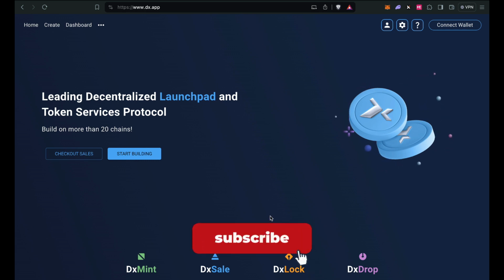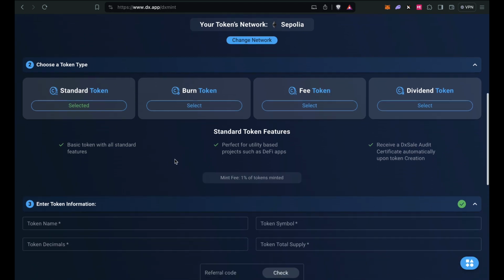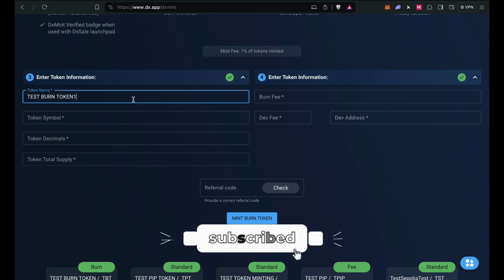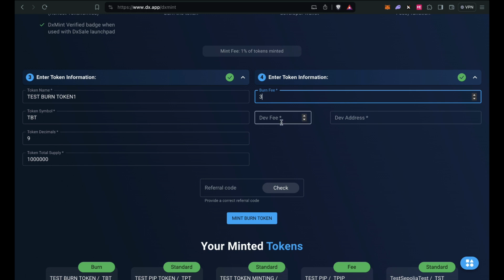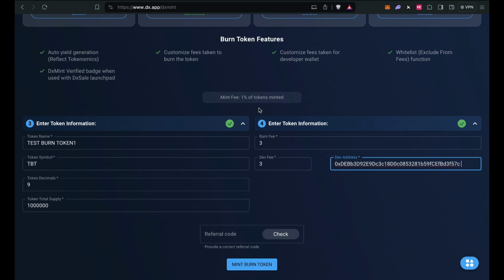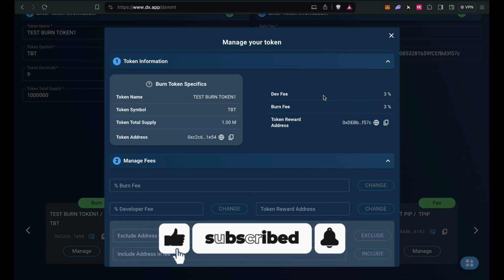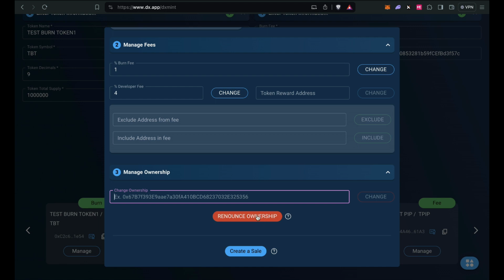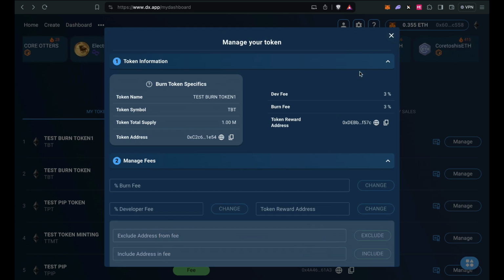How To Mint Reflection Tokens: A Step-by-Step Guide to Creating Your Own Deflationary Cryptocurrency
Learn how to mint reflection tokens and create a cryptocurrency with a built-in deflationary mechanism! In this video, we'll cover the process of creating reflection tokens, from setting up your development environment to deploying your tokens on a blockchain network. Discover how reflection tokens work, how to design a deflationary tokenomics model, and how to mint your own reflection tokens that get burnt, reducing the total supply and incentivizing holders. Whether you're a developer, entrepreneur, or just curious about cryptocurrency, this video will guide you through the process of creating a unique digital asset.